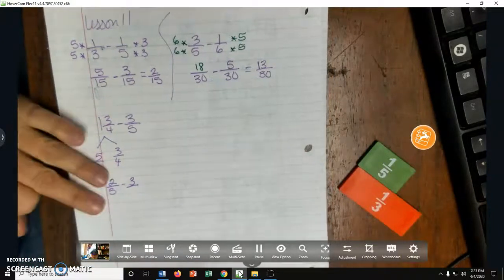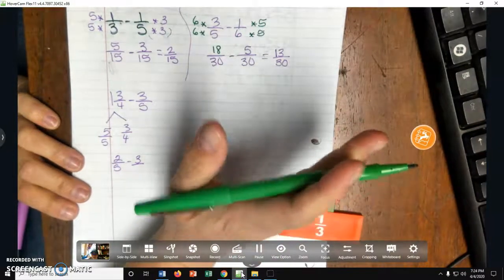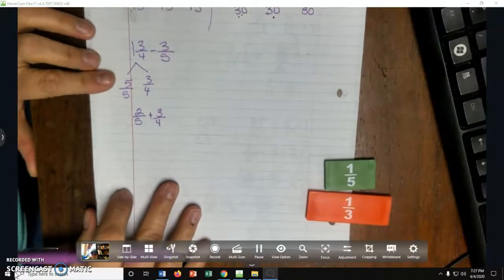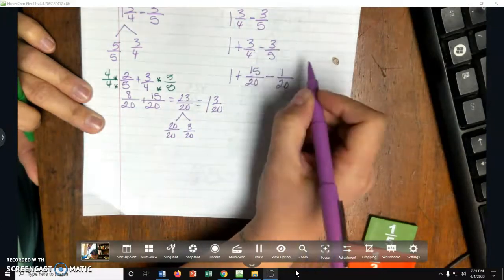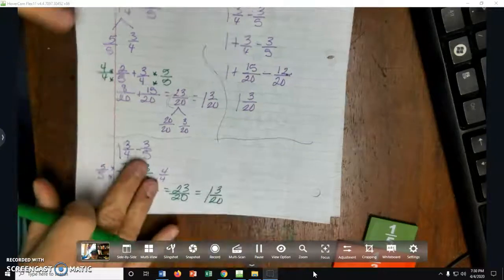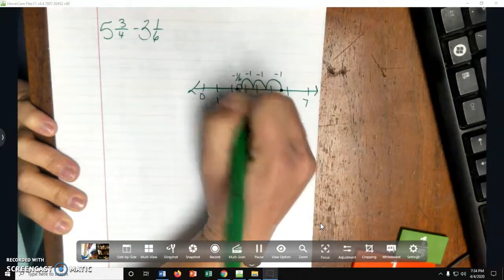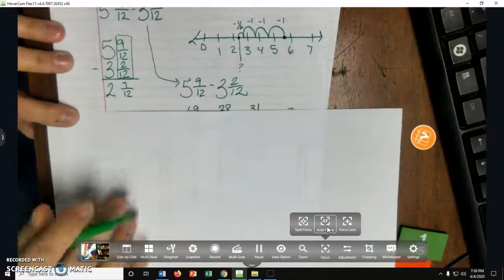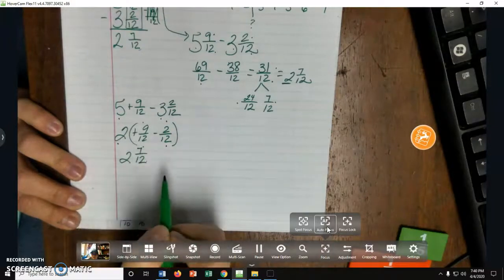5th grade Lesson 11 Instruction